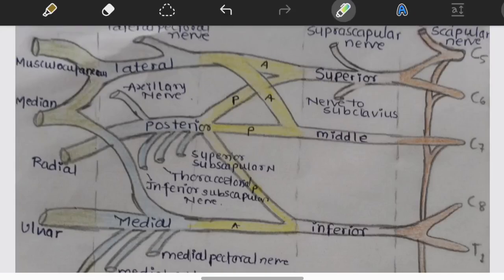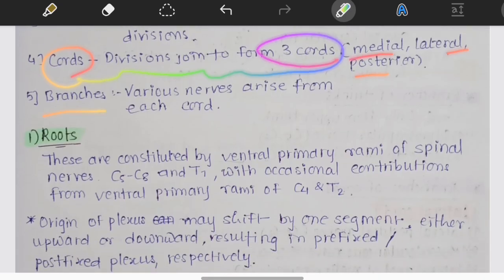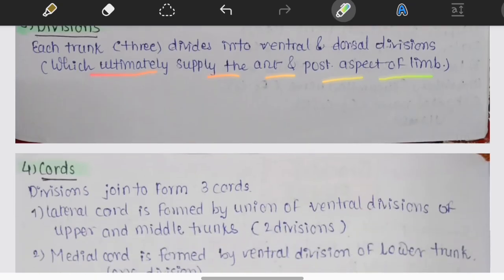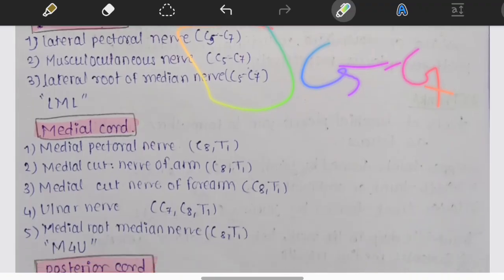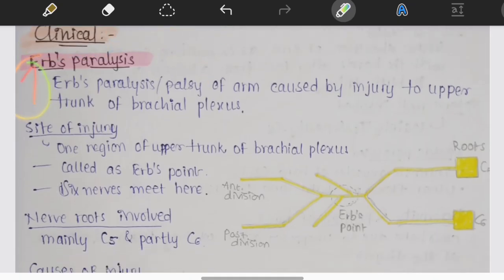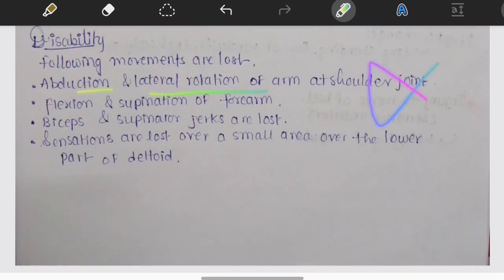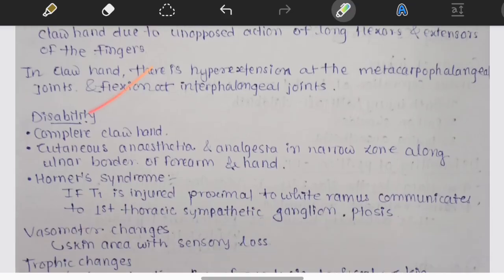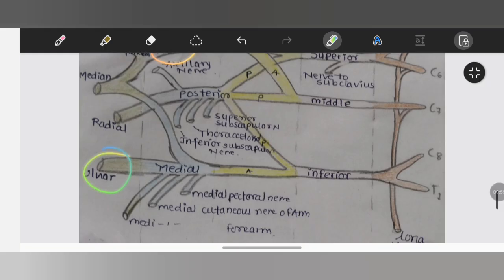Brachial Plexus Explained in Just 10 Minutes | Complete Anatomy Made Easy MBBS Clinical Correlations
🩺 Confused by the Brachial Plexus? Master it in just 10 minutes!
This video simplifies one of the most important upper limb anatomy topics using easy diagrams, mnemonics, flowcharts, and clinical correlations—perfect for MBBS university exams, viva, and NEET PG preparation.
📚 Topics Covered
✅ Formation of the Brachial Plexus (C5–T1)
✅ Roots, Trunks, Divisions, Cords & Terminal Branches
✅ Mnemonics to Remember the Plexus
✅ Important Branches & Their Functions
✅ Muscle & Sensory Innervation
✅ Clinical Correlations:
Erb's Palsy
Klumpke's Palsy
Winging of Scapula
Saturday Night Palsy
Axillary Nerve Injury
Radial, Median & Ulnar Nerve Injuries
🎯 Perfect for:
MBBS 1st Year Students
BDS Students
Nursing Students
Physiotherapy Students
NEET PG Aspirants
FMGE Aspirants
Anatomy Revision
📚 Learn Anatomy, Biochemistry, and Physiology with simple diagrams, high-yield concepts, and exam-oriented explanations on MedSimplifiedWithN.